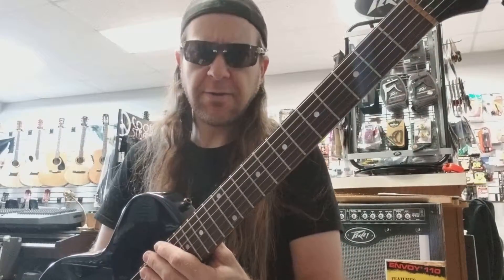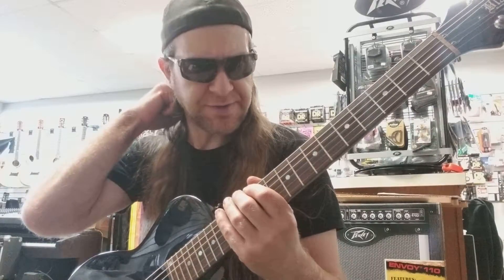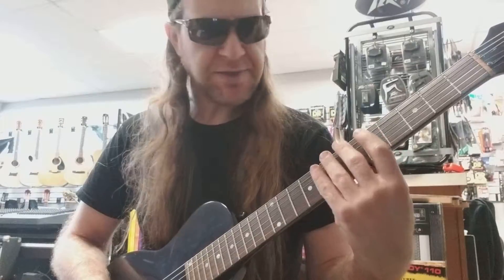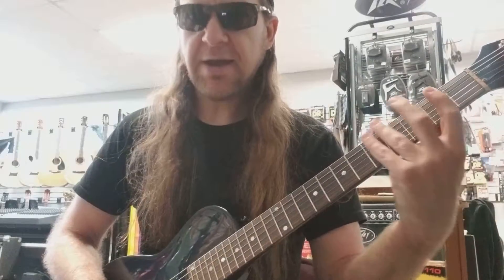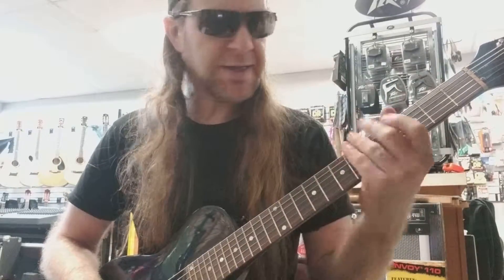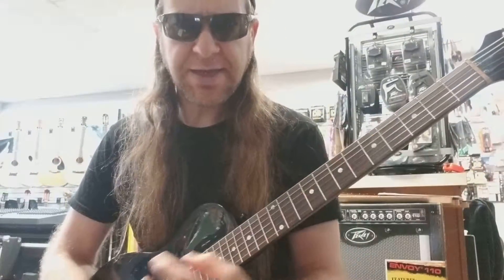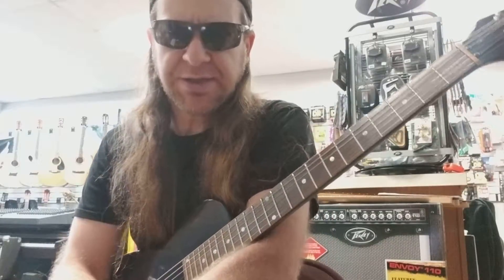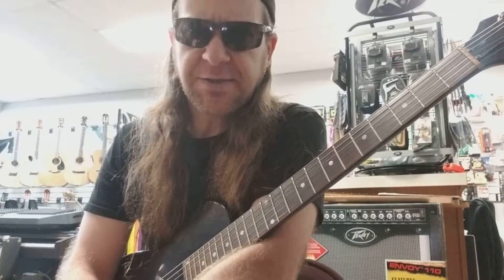Neapolitan Minor Scale Modes (part 1)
A rundown of the 3 note per string modes or the Neapolitan Minor Scale.